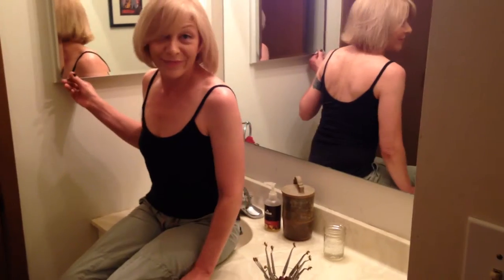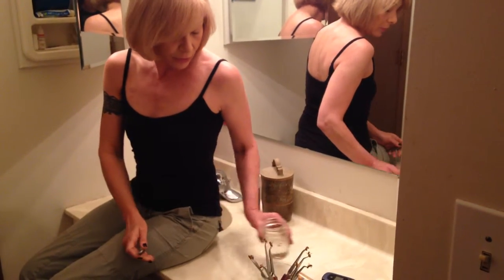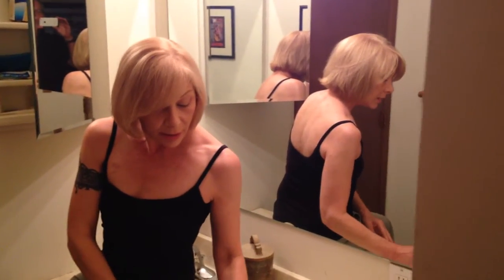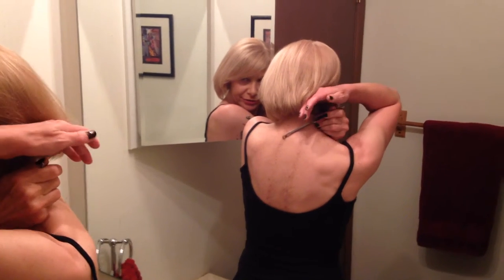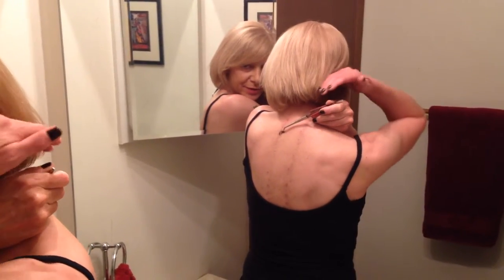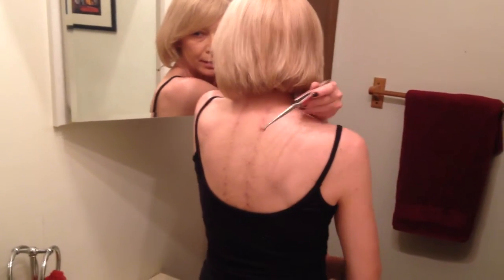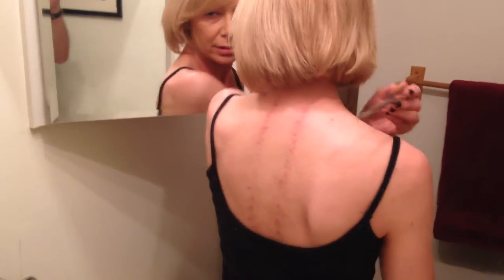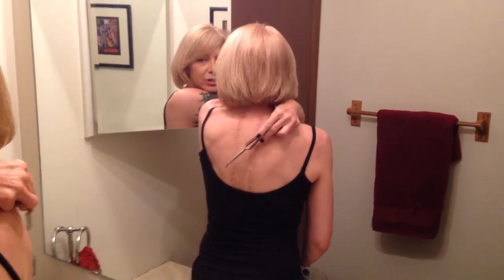BVT for Lyme Self-stinging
Self stinging for Lyme disease